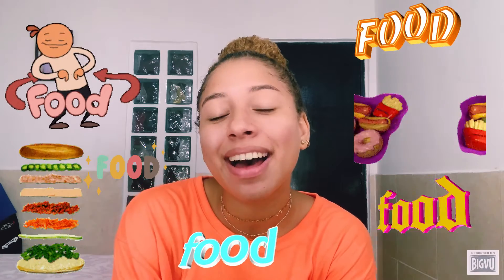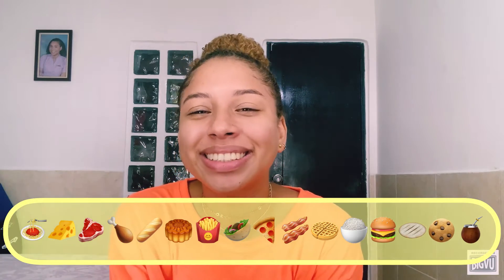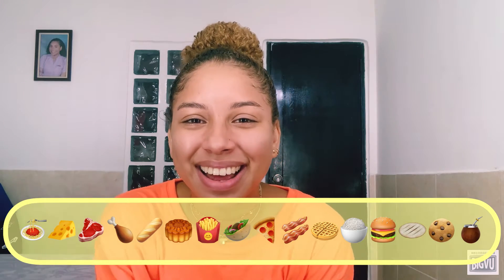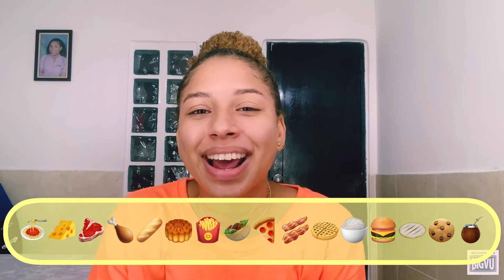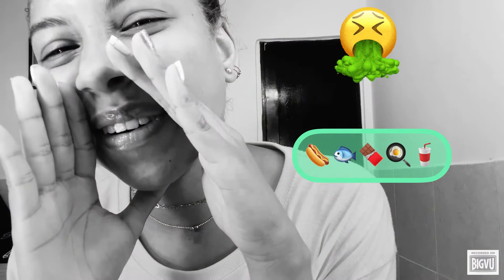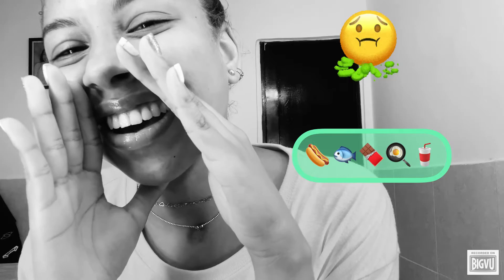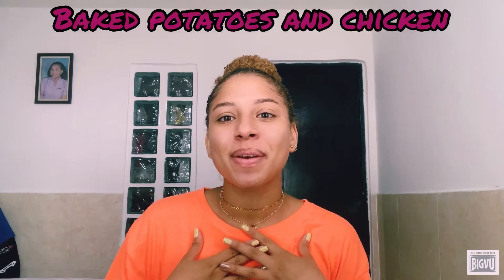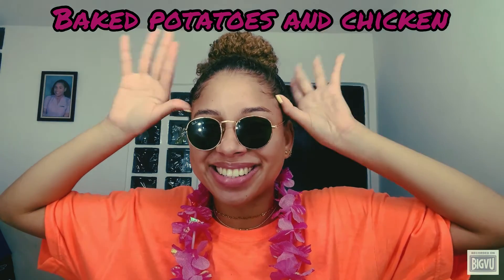UNIT 10-FOOD-FUNDAMENTAL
This video was made by YAILETH MERIÑO.